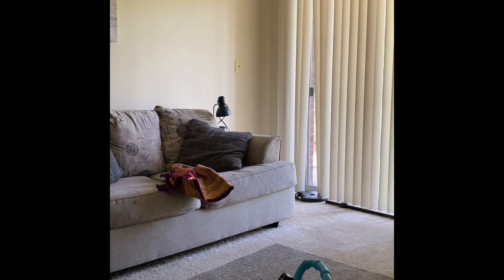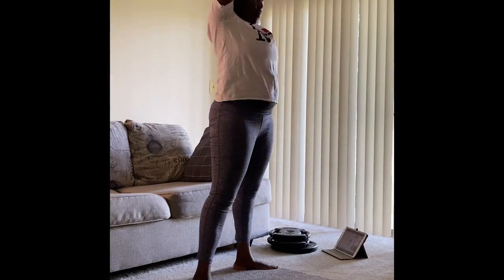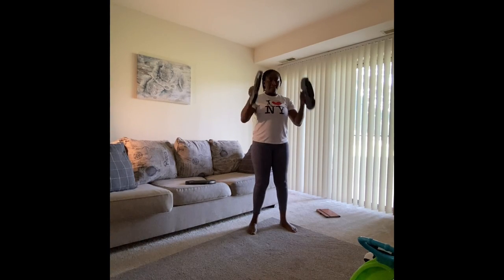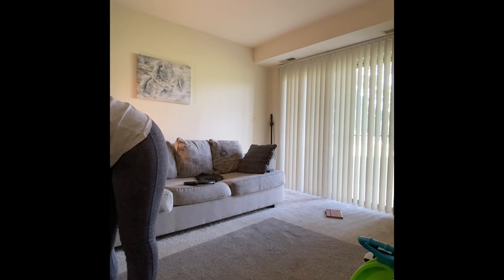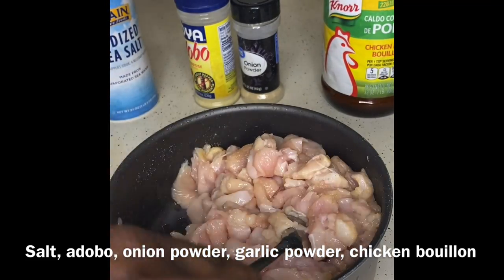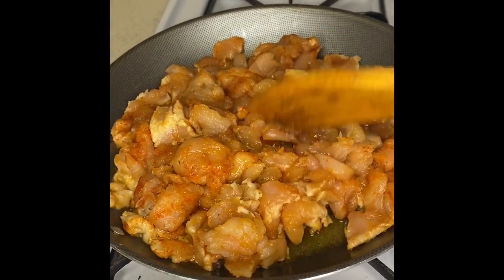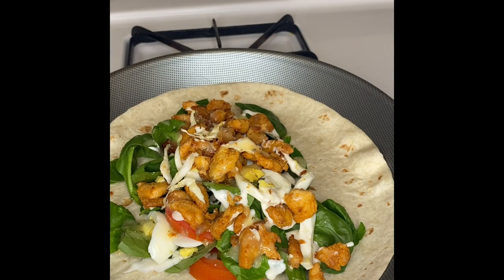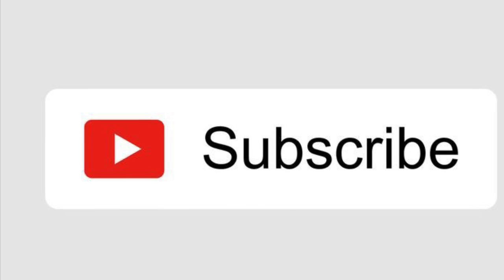Beginner’s Home Workout Routine + Dinner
My home workout routine is easy if you have the right equipment, a dumbbell of your choosing. My chicken wrap recipe is also a low carb option to try.